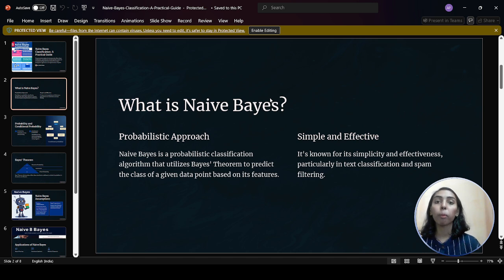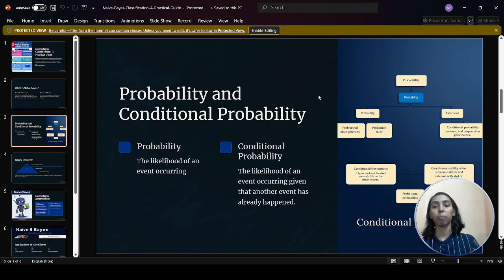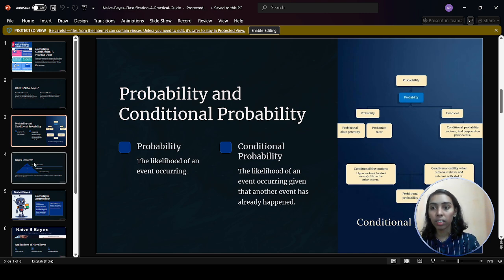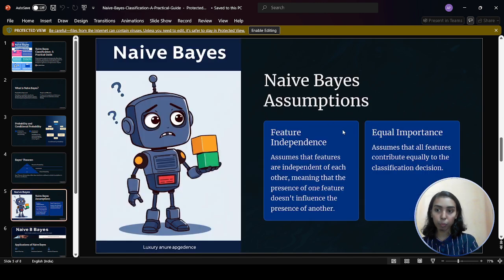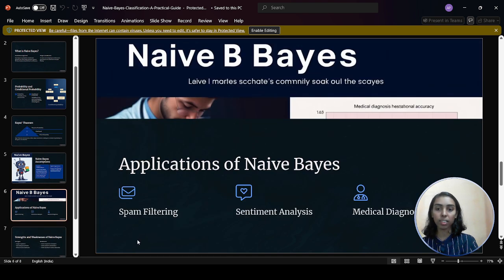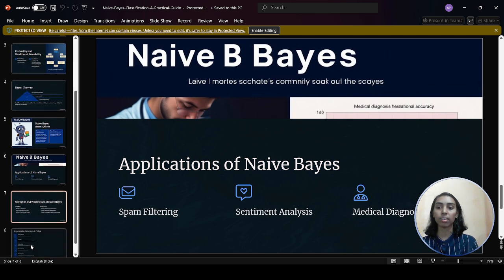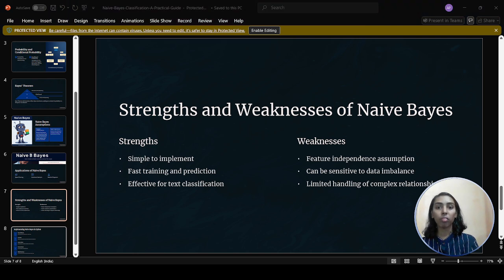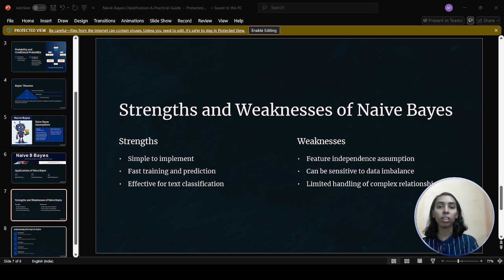Naive Bayes Classification - 06